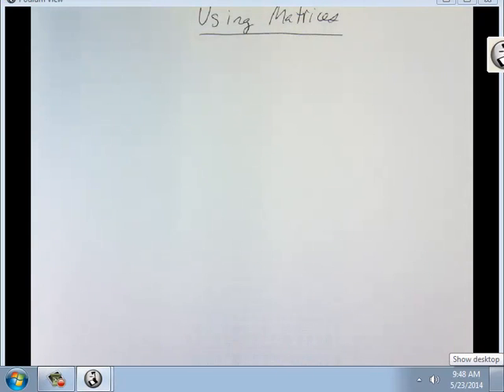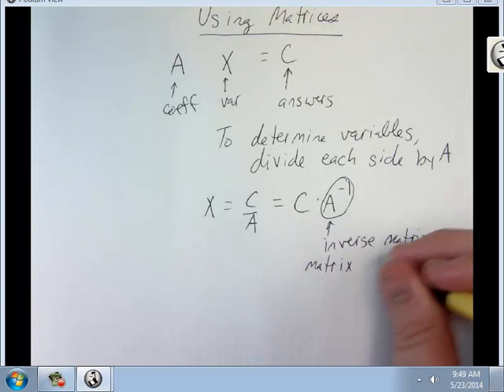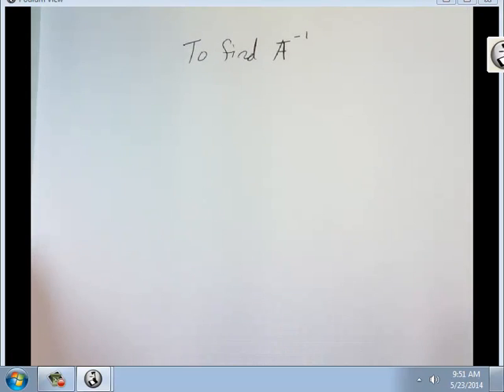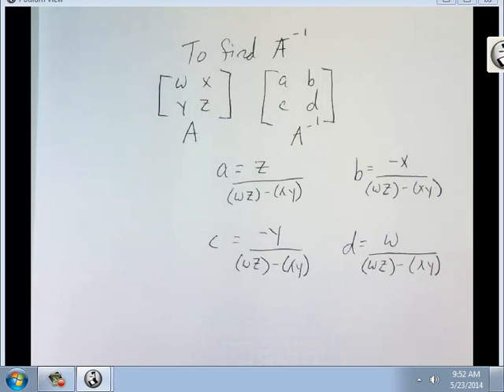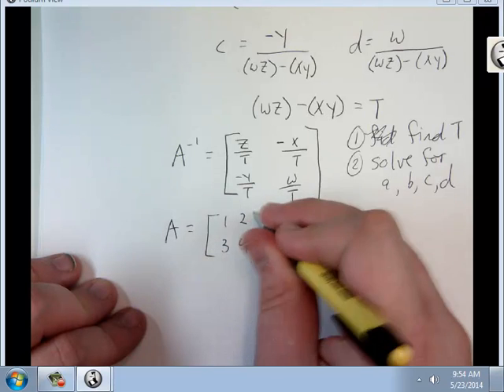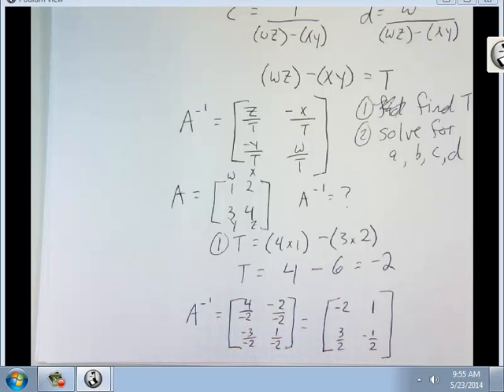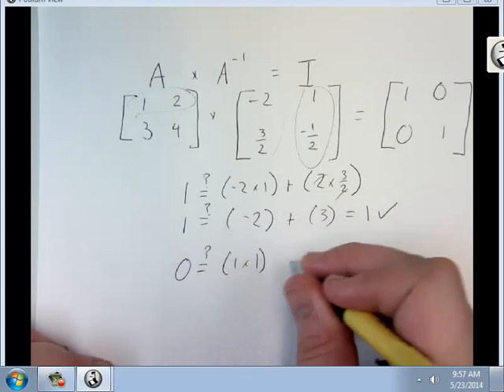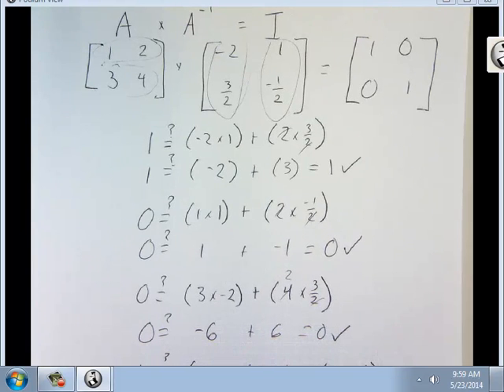MPR 11.2-Determining the Inverse Matrix